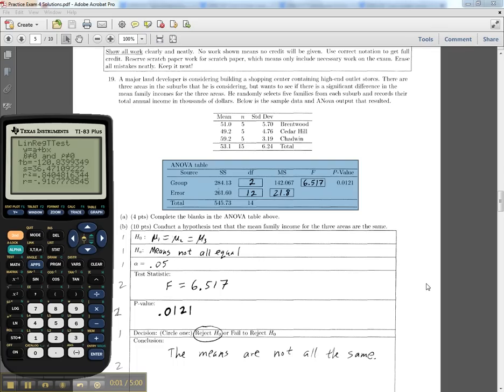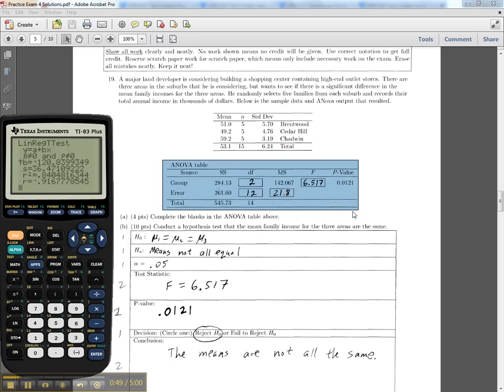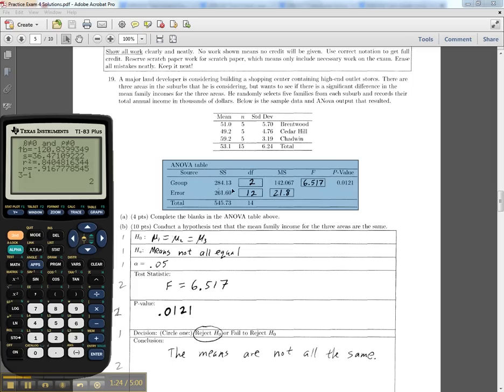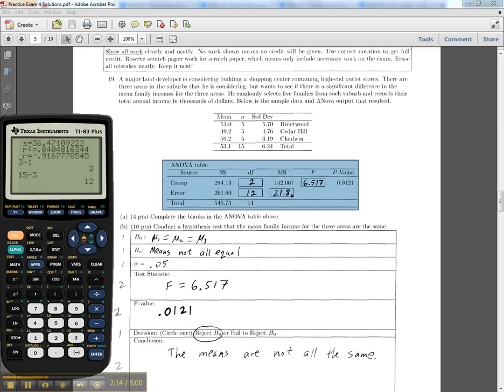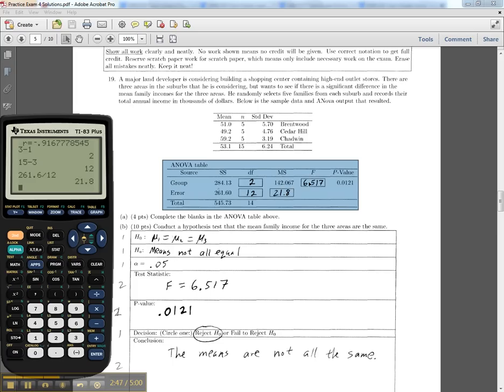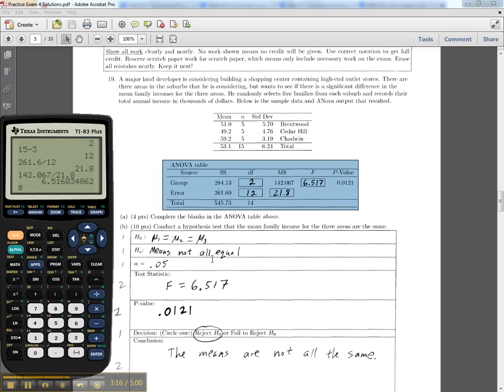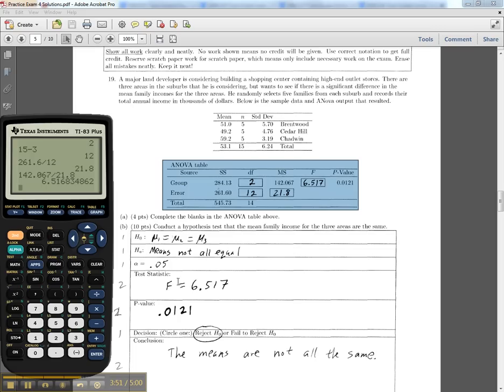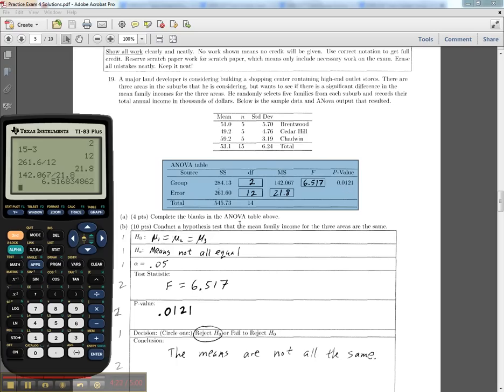Stats 221 - Practice Exam 4 - #19